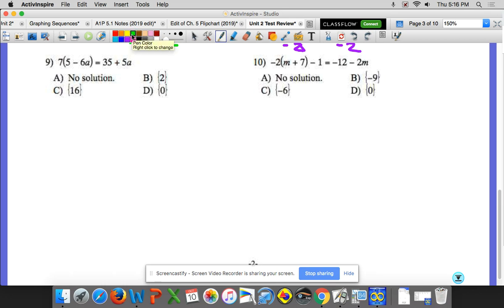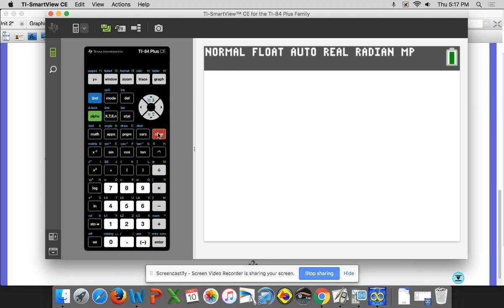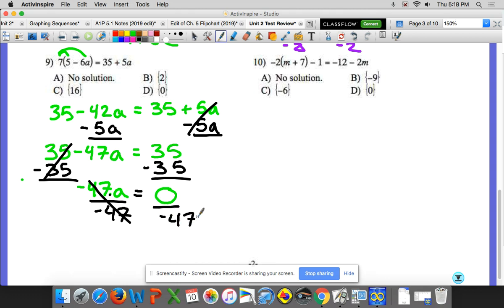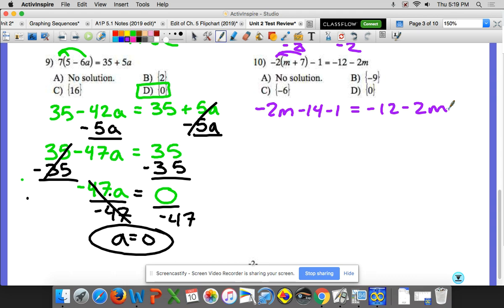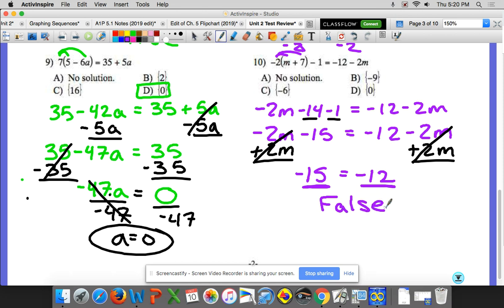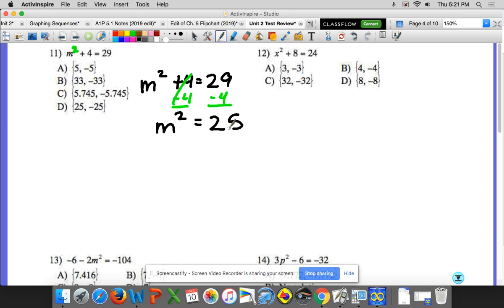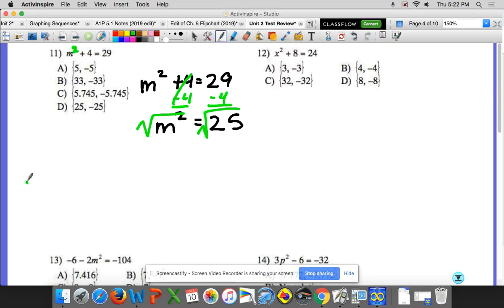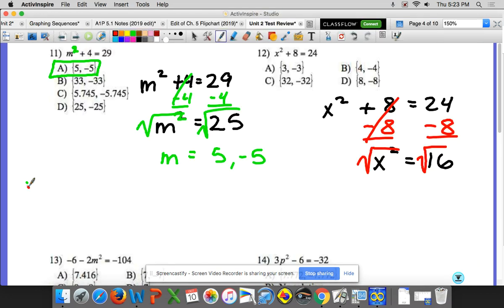Unit 2 Test Review #9-12